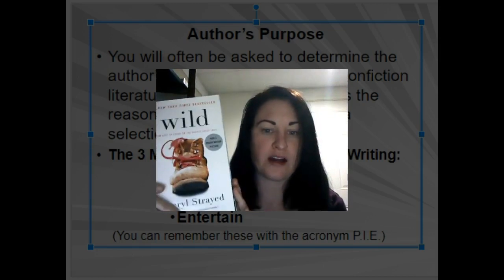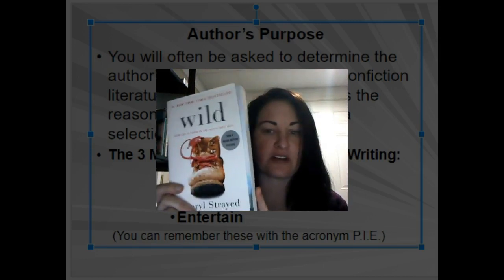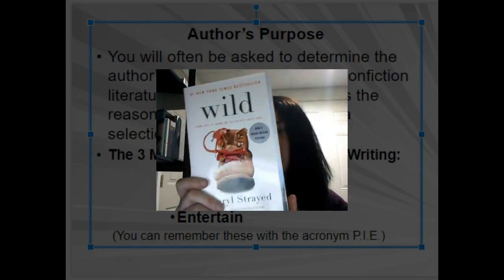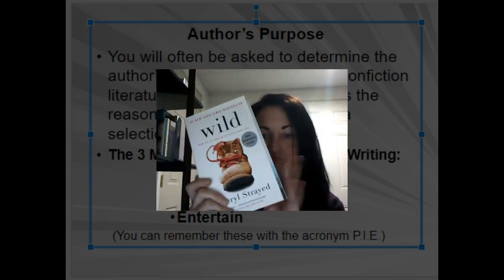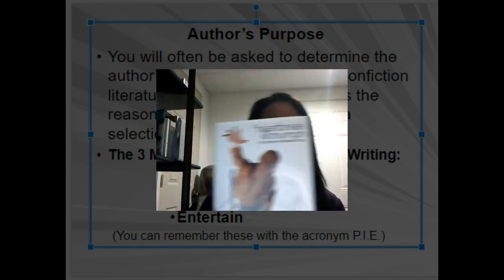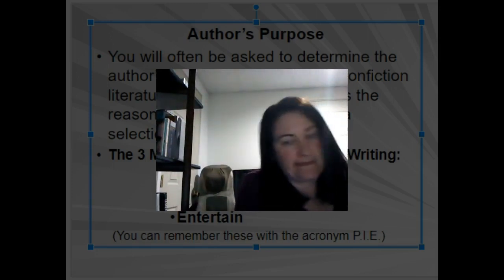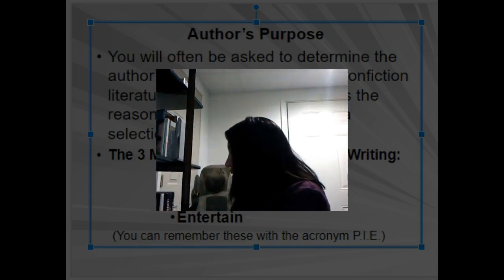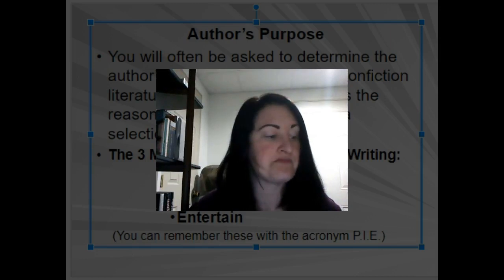January 2 2018 warm up